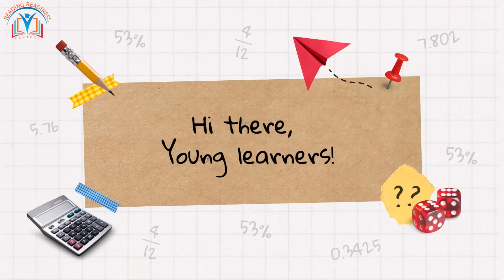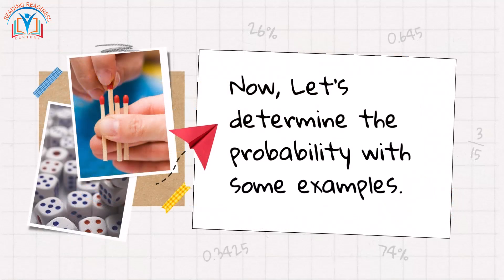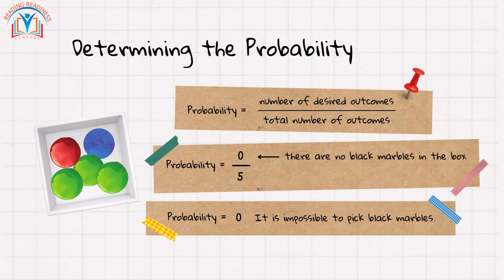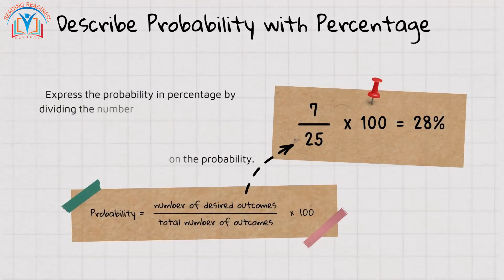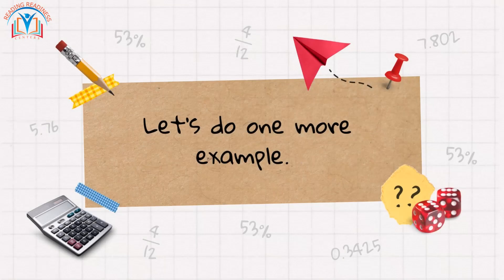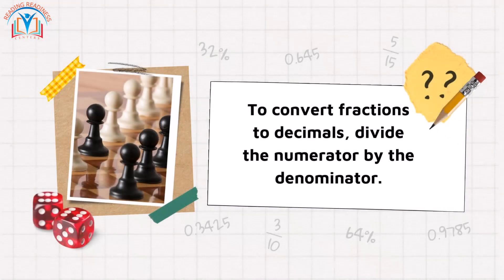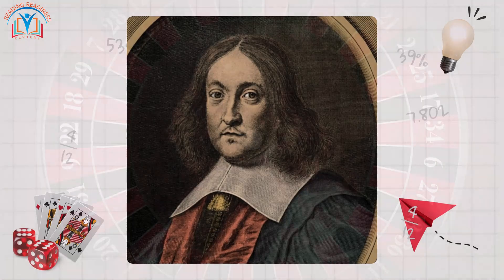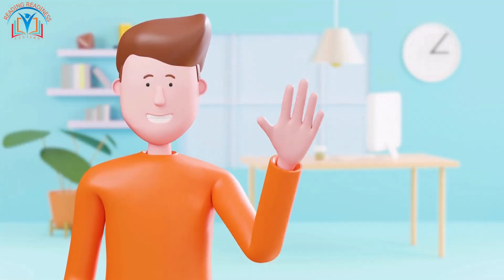Probability Forms Explained: Fractions, Decimals & Percentages for Grade 6 | Fun Math Lesson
🎯 Master Probability Forms in Math! Learn how to express probabilities using fractions, decimals, and percentages in this fun and easy-to-understand Grade 6 lesson. 📊 We’ll cover real-life examples and make probability learning engaging for young learners! Perfect for building math skills. 💡

📦 In This Video: ✔️ What is probability?
✔️ How to calculate probability with fractions, decimals, and percentages
✔️ Fun examples like marbles, contests, and more!
✔️ Probability in real-life situations 🌦️🏀